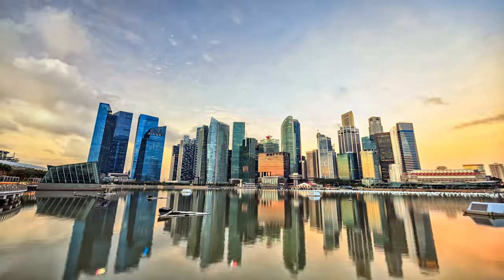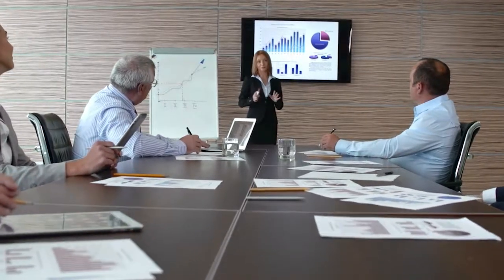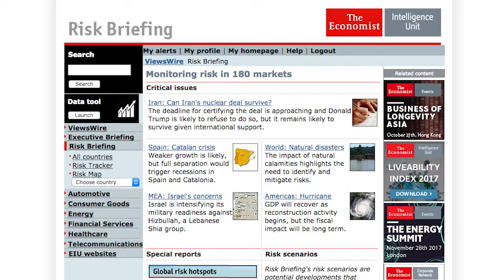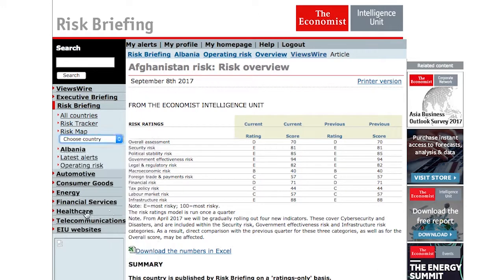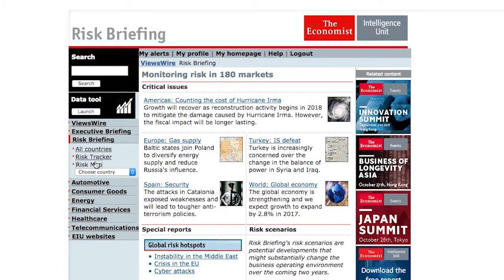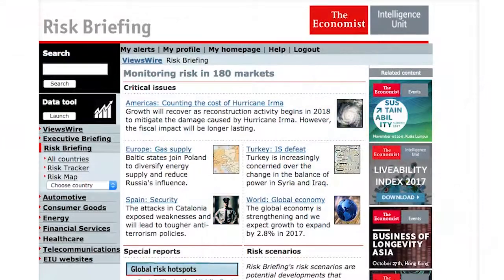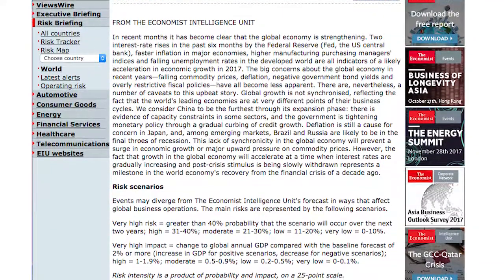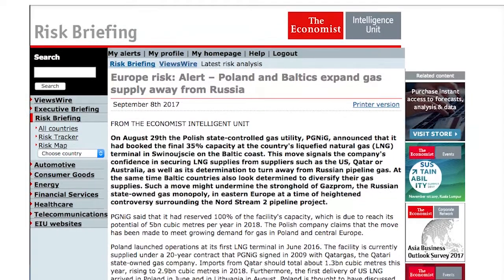Risk Briefing product tutorial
The international business landscape is constantly evolving. Risk Briefing is designed to help identify, assess, compare and mitigate the risks of doing business in 180 markets.